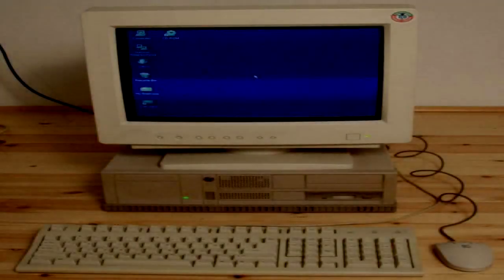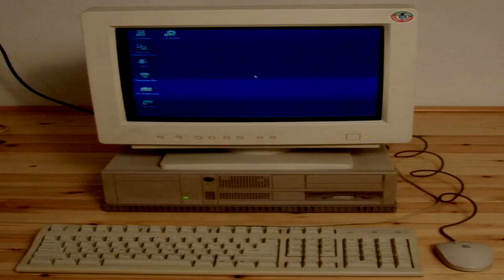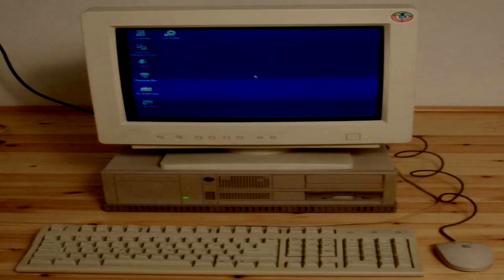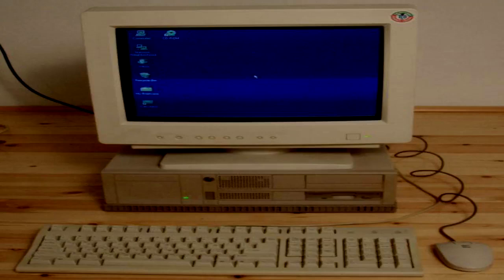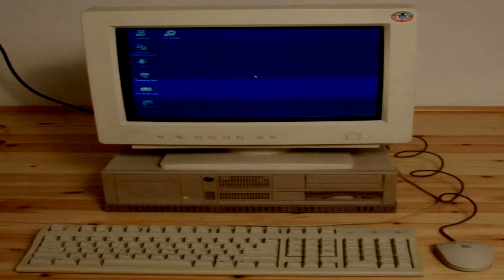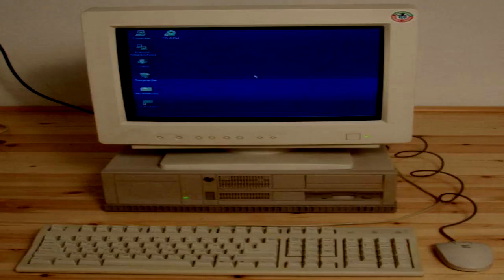SCP-713 "Click Anywhere Computer" [SCP Wikidot]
You have no idea how much I would use this.

Article by "Photosynthetic".